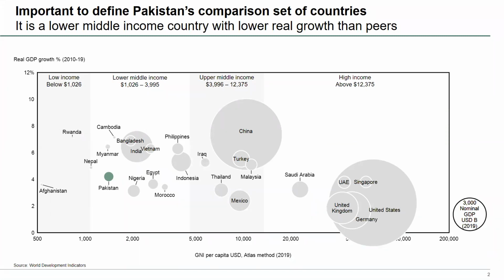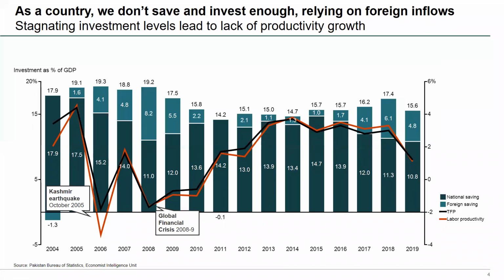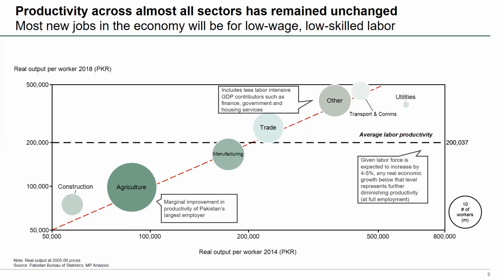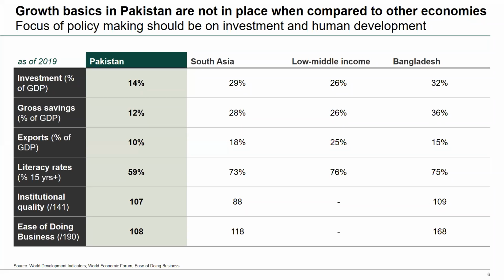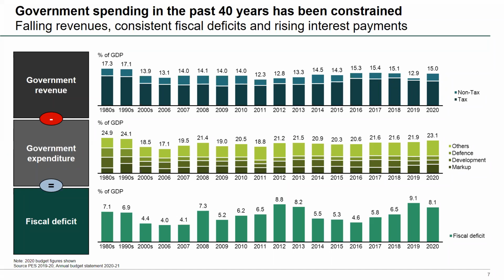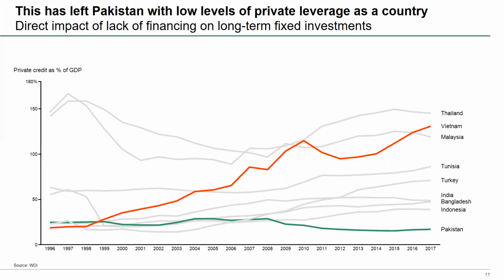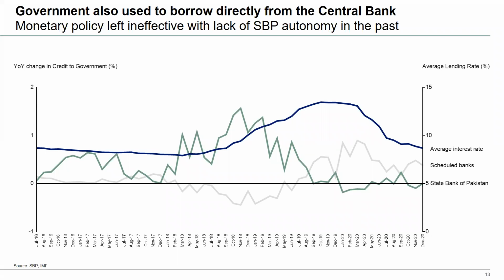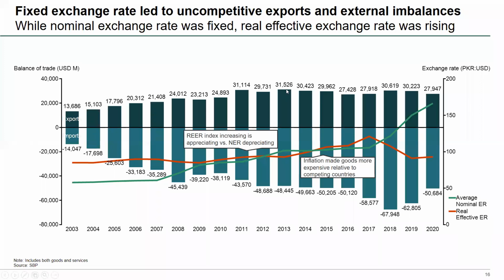Growth Basics and Policy Making in Pakistan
In this session, Faiz Ahmed shares Pakistan's macroeconomic outlook.

Faiz Ahmed is Founder of Macro Pakistani, a data driven research platform that aims to provide a basic understanding of Pakistan’s economy. With the platform, he aims to help people make more sense of the news by breaking down economic data on Pakistan into bite-sized digestible pieces. He previously worked at Bain & Company, International Finance Corporation and the State Bank of Pakistan.

Uzair Younus is a nonresident senior fellow at the South Asia Center and works at Dhamiri, an innovation firm helping companies align their business competencies with public good needs. Prior to joining Dhamiri, Uzair was a Director at Albright Stonebridge Group, where he focused on developing and executing advocacy strategies for companies and non-profits operating in South Asia. Uzair regularly publishes articles on South Asian politics and economic issues for Dawn, and has been featured on Bloomberg, CNN, and CNBC.